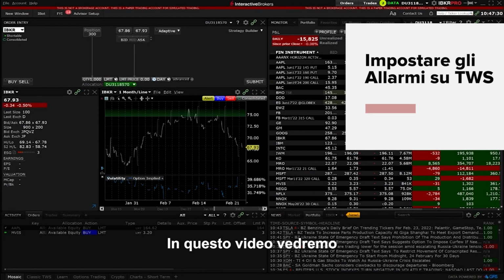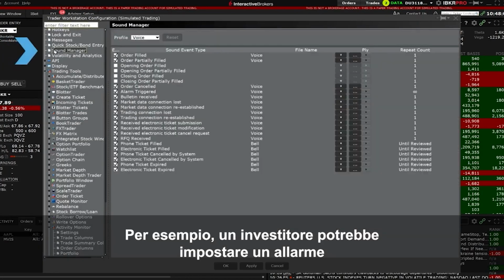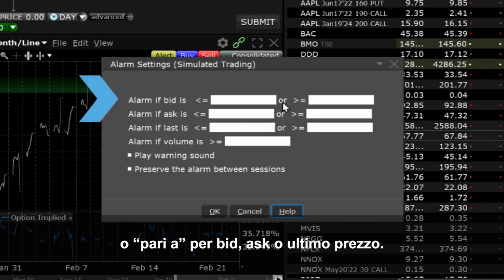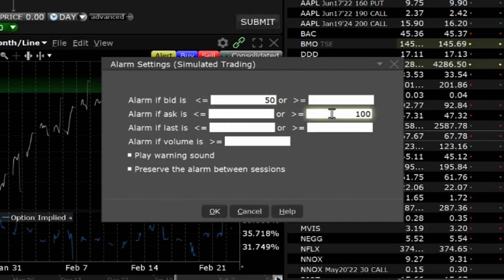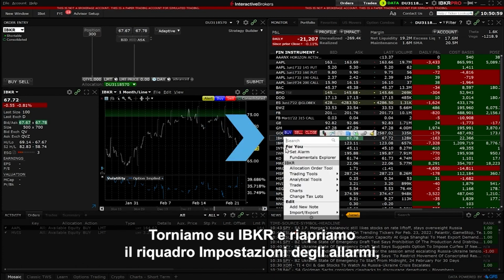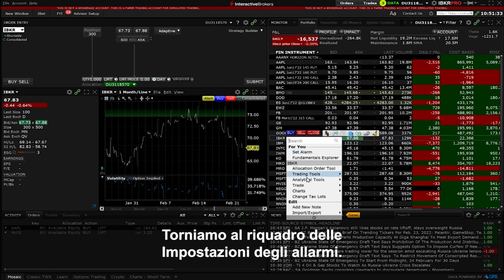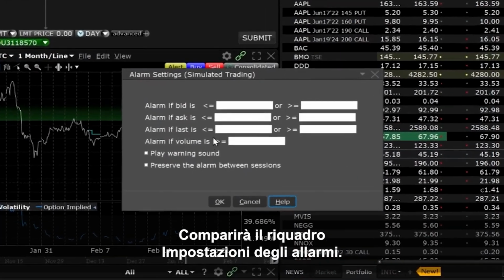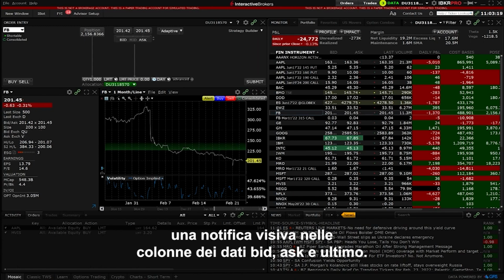Impostare gli Allarmi su TWS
La funzione di Allarmi impostati su Trader Workstation (TWS) invia notifiche all’utente per valori specifici come ultimo prezzo bid o ask oppure dimensioni. La funzione supporta tutti i tipi di asset.  Gli allarmi possono essere impostati sia su Mosaic che nella versione Classica.